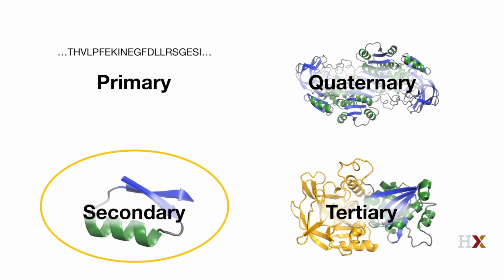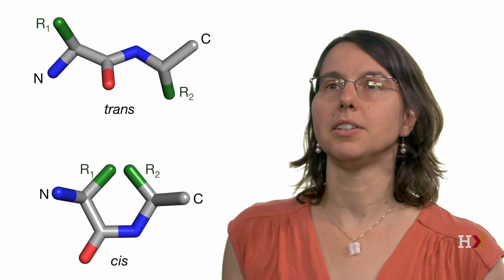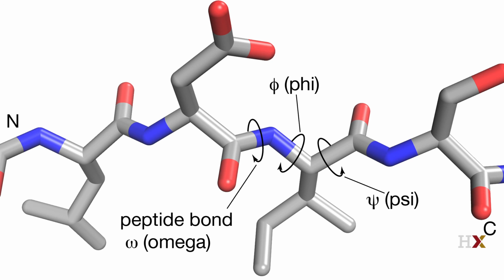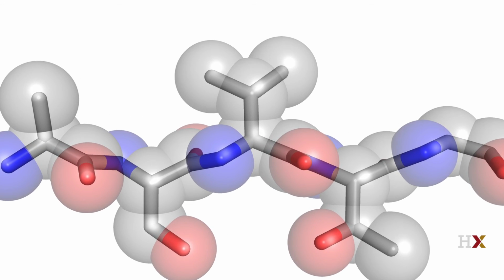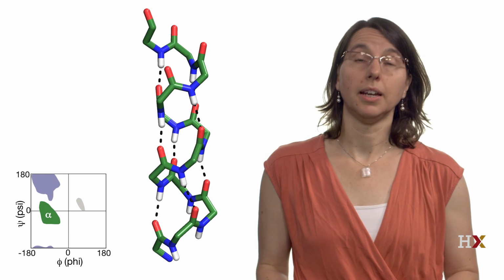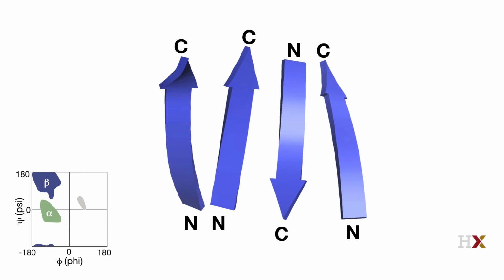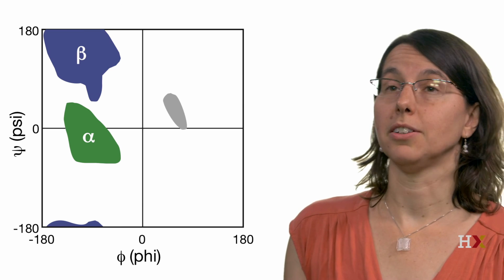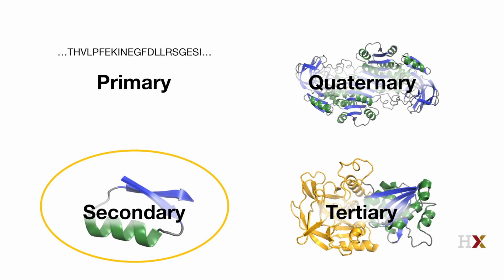HARMCB63T315-V020000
mcb63x_v2_s02_ss01_u02_c--_08042014_RC_v1fa_Branded-_edxmstr_v1.2.mp4